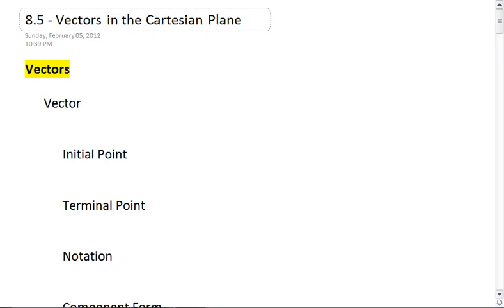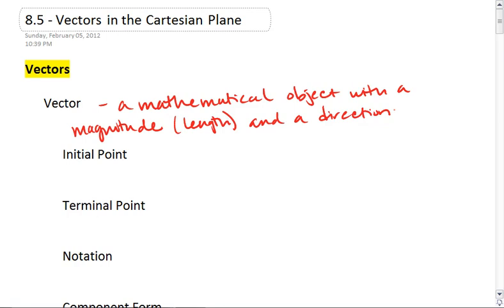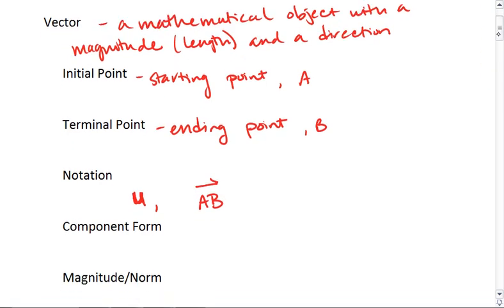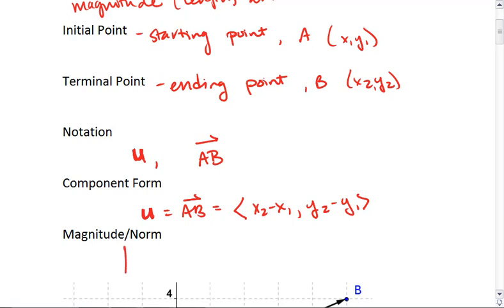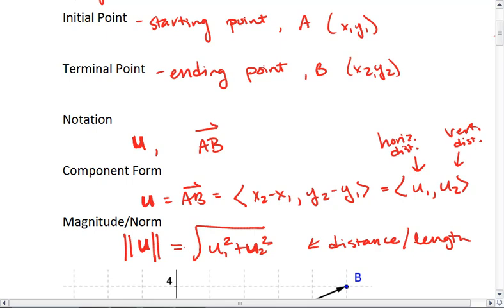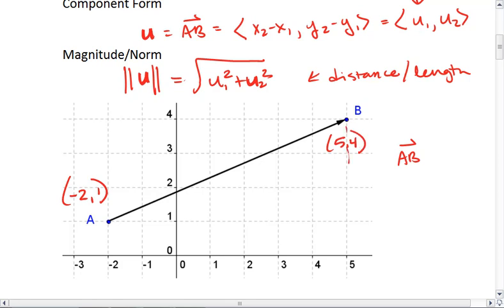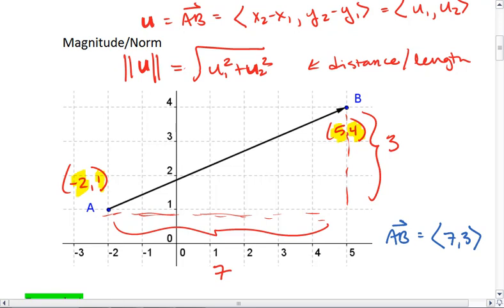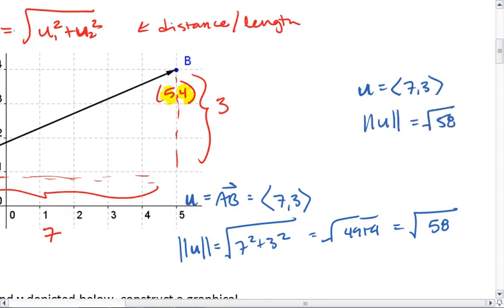8.5 (1 of 6) Vectors in a Cartesian Plane, Basics.mp4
Looking at vectors in the Cartesian plane (two dimensional space). Basics definition, properties, and notation.